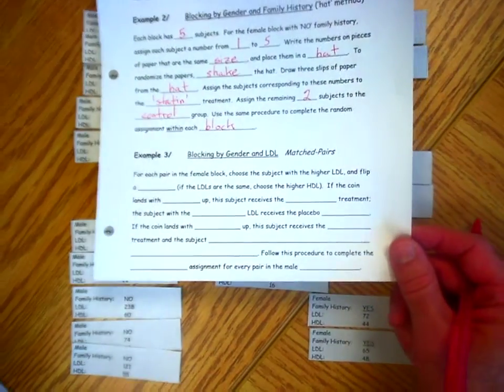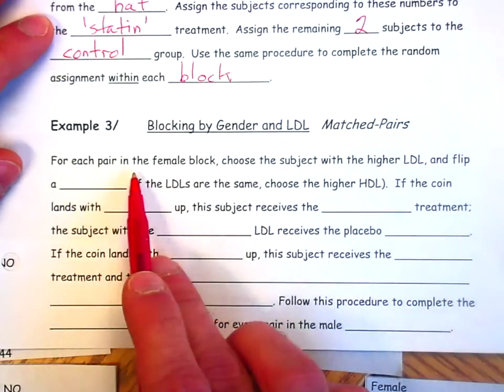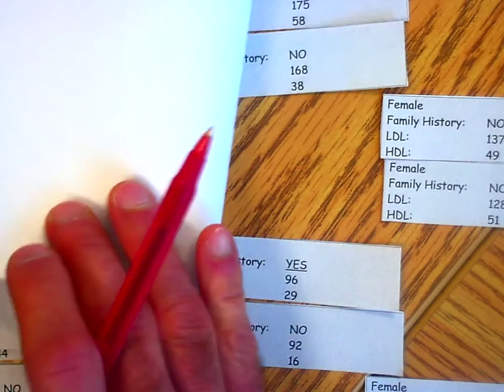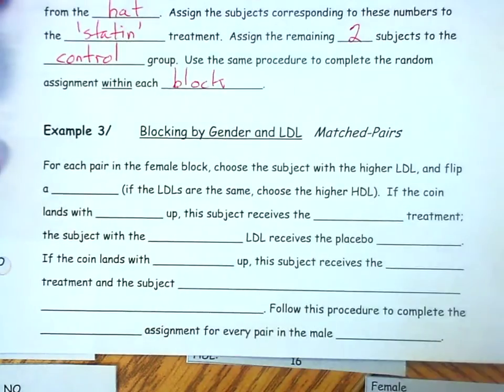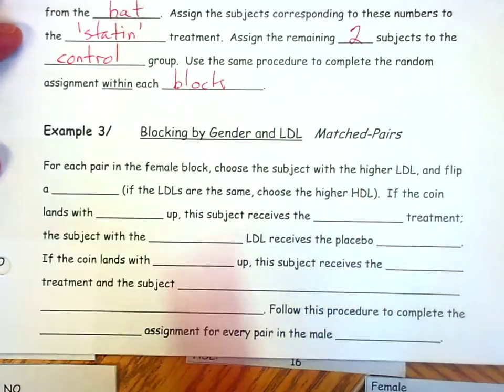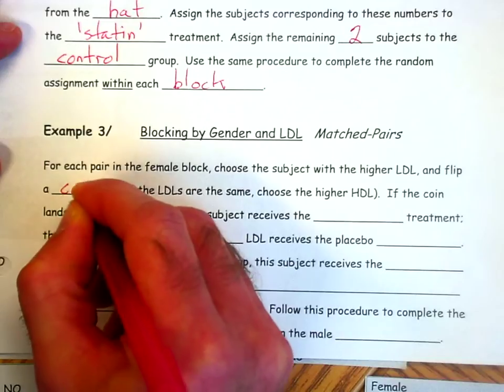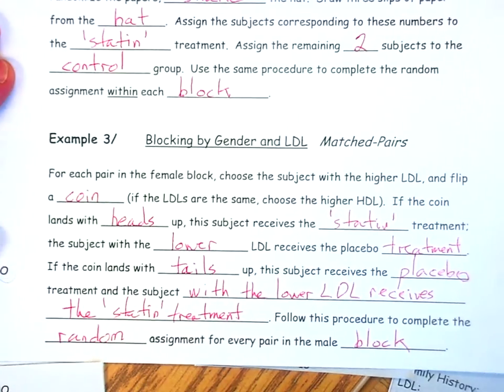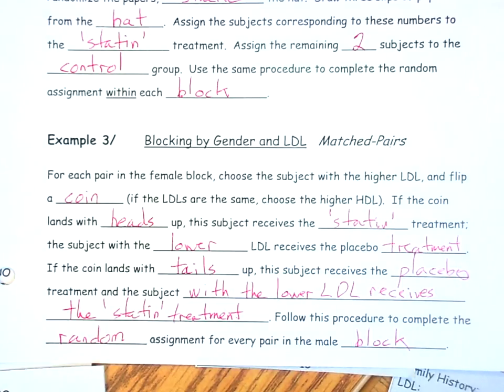Being Specific about Randomization (Example 3)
This video takes students through how to complete example 3 on the 'Being Specific about Randomization' handout.  This example uses coin flipping in order to complete the randomization.